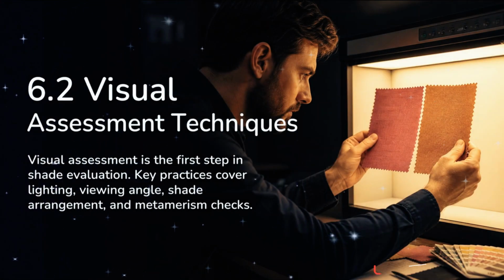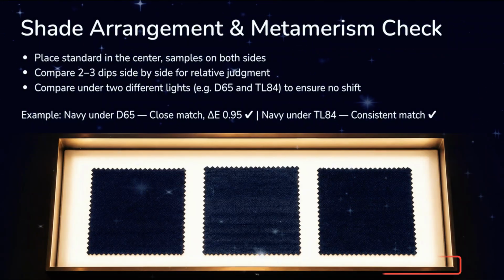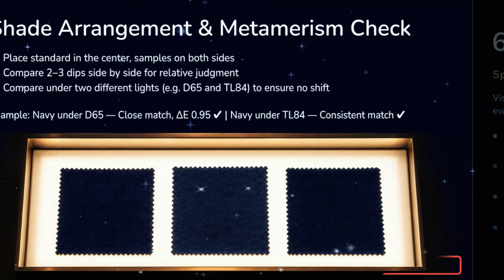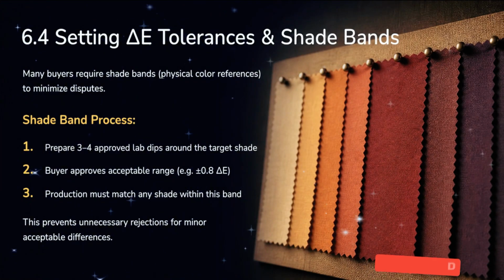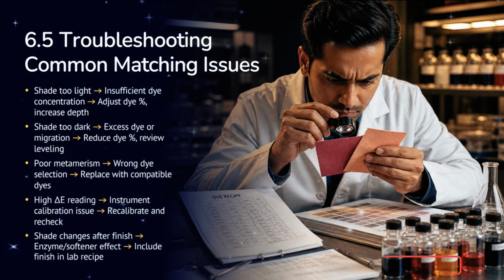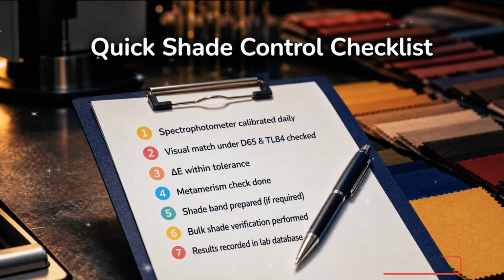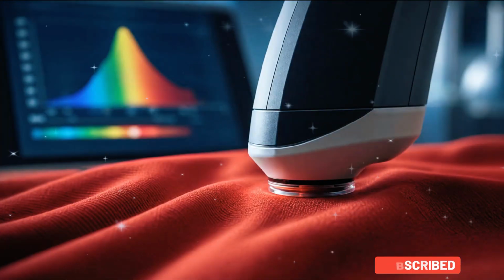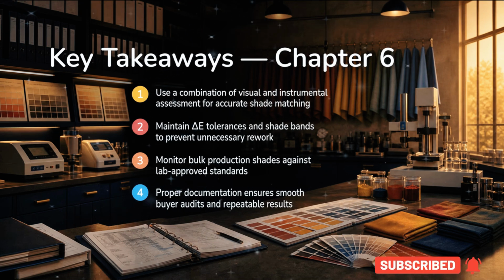Chapter 6: Monitoring Lab Dip Matching & Shade Control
Hello, welcome to another Training Course on Textile Color Lab Operations & Technical Manual for New Lab Managers
Today we will learn Chapter 6: Monitoring Lab Dip Matching & Shade Control
Perfect for textile professionals, QA managers, and anyone interested in sustainable fashion.